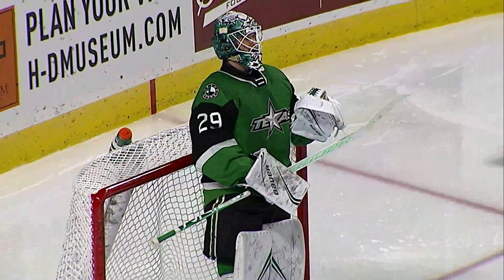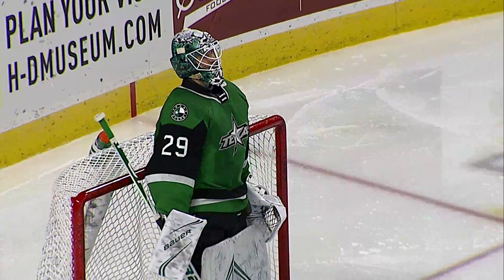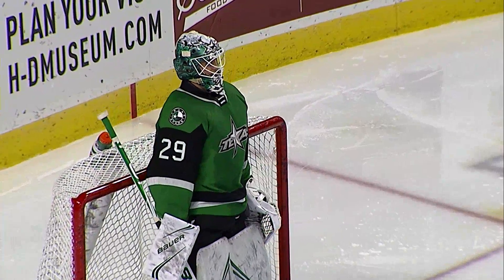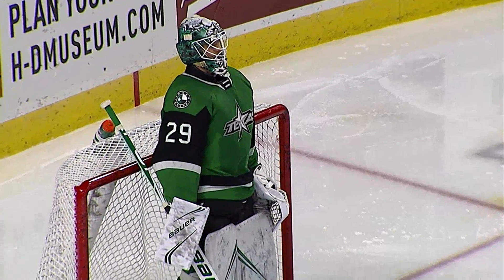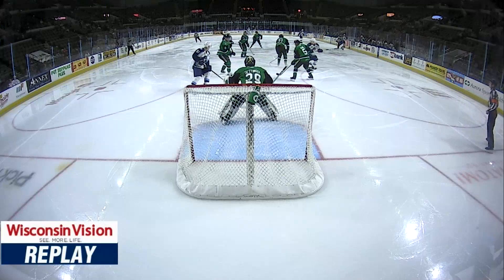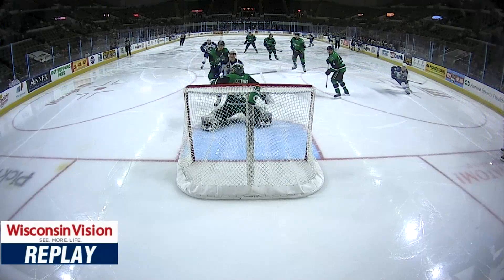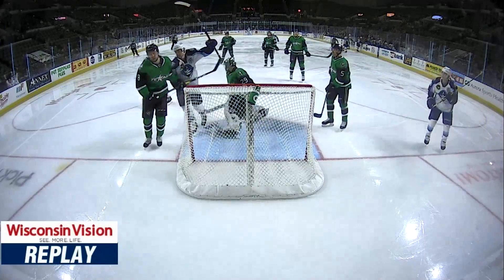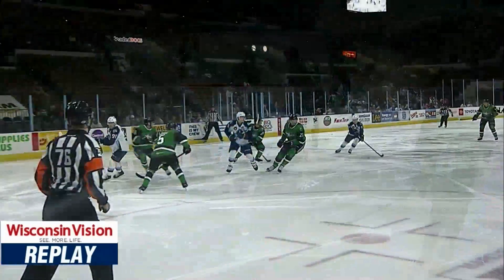Ads Breakaway from Stars -- Full Game Highlights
The Admirals scored the final four goals of the game to turn a 2-2 third period tie into a 6-2 victory over the Texas Stars on Tuesday night.